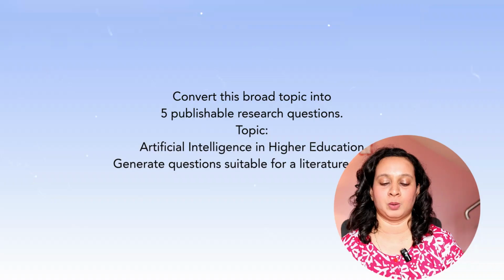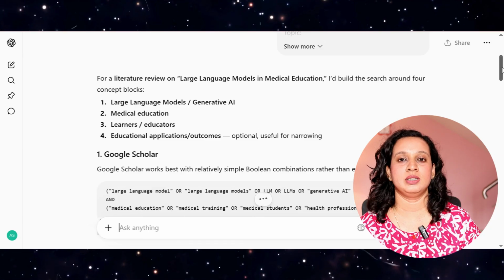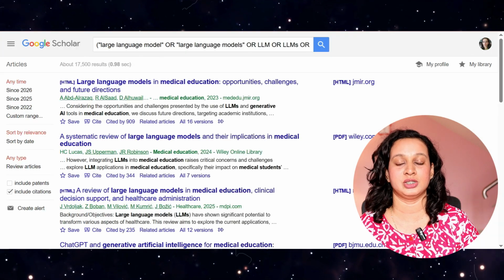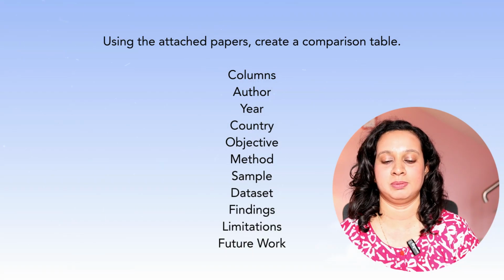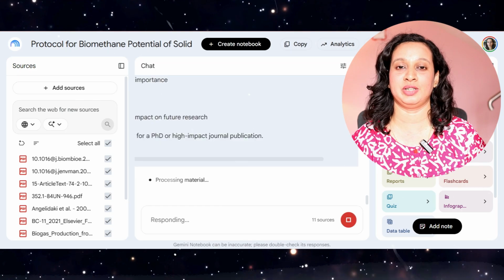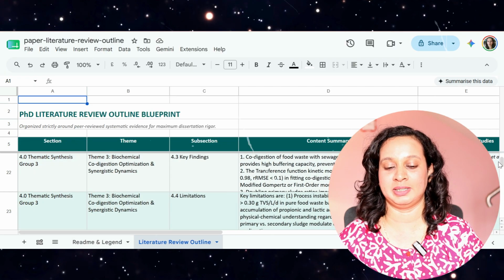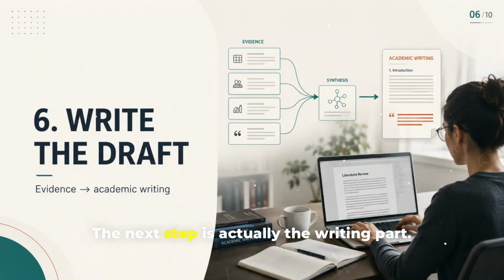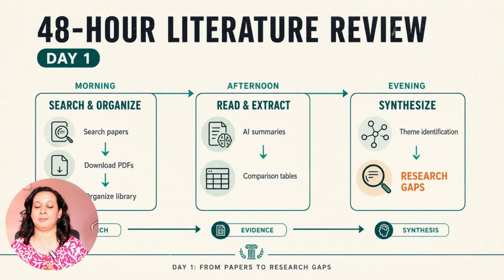How to Do a LITERATURE REVIEW in 48 Hours Using AI (Complete Step-by-Step Workflow)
Writing a literature review doesn't have to take weeks. In this video, I reveal my complete 10-step AI workflow for completing a high-quality literature review in just 48 hours. You'll learn exactly which AI tools to use at every stage—from finding papers and summarizing research to identifying research gaps, writing academically, and managing references. Whether you're a Bachelor's, Master's, PhD student, or researcher, this practical system will help you save time while maintaining academic integrity. This isn't about replacing critical thinking—it's about eliminating repetitive work so you can focus on producing better research.